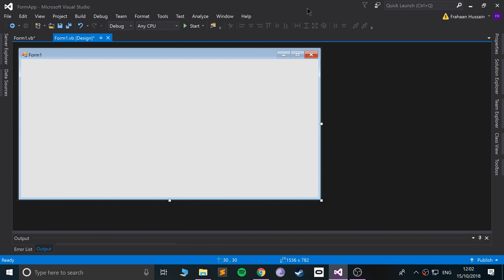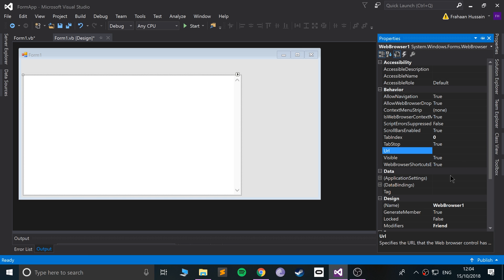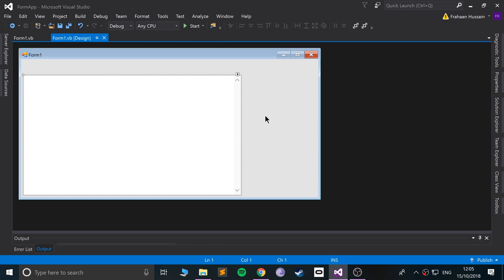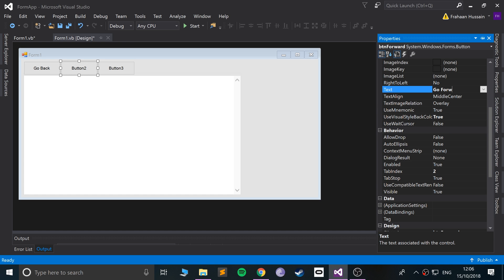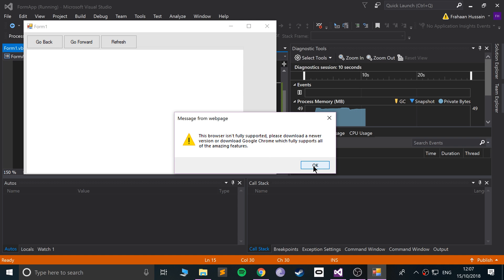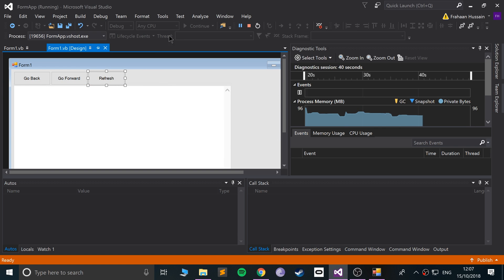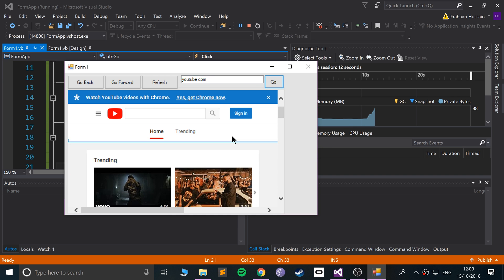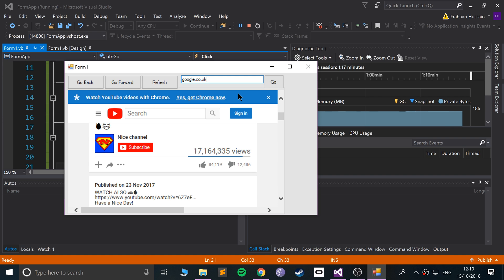WebBrowser - Visual Basic Programming (VB.NET & VBScript)